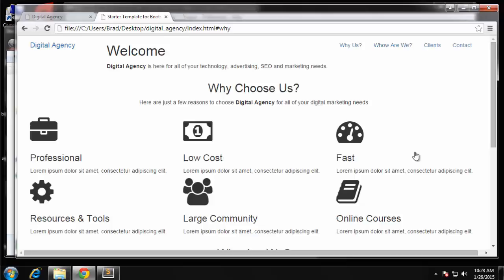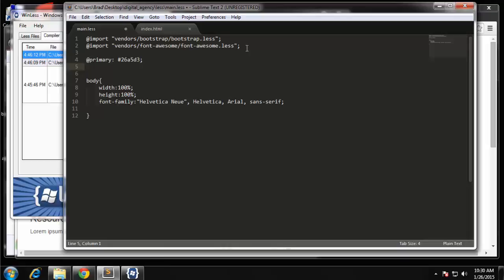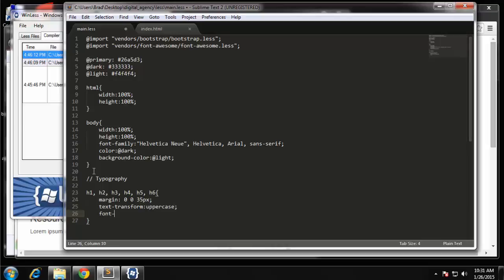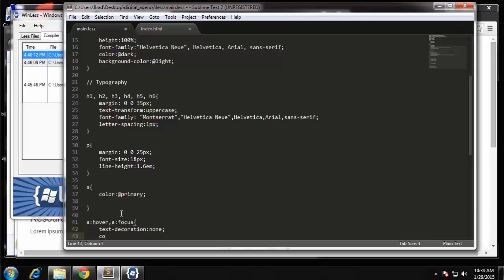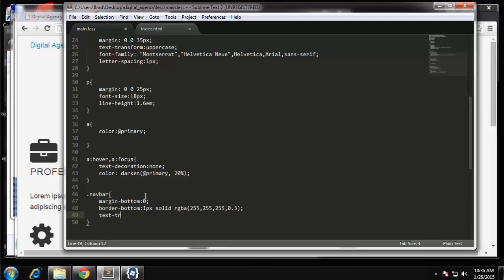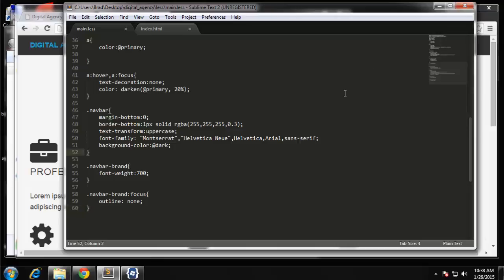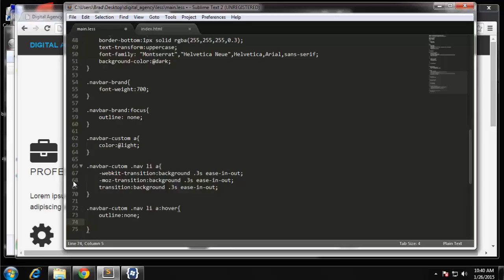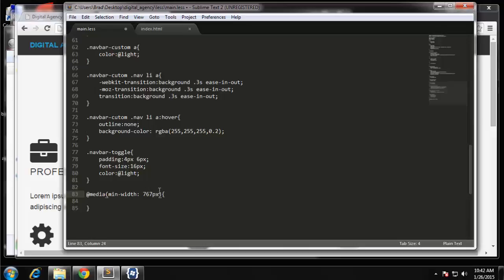Navbar & Intro CSS